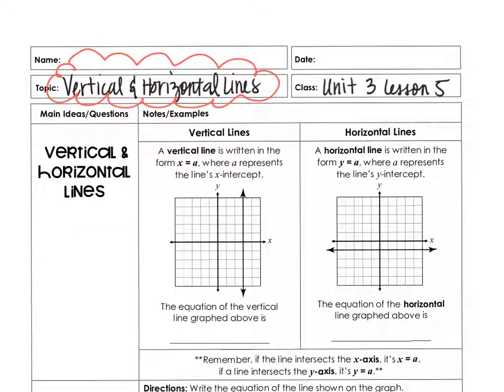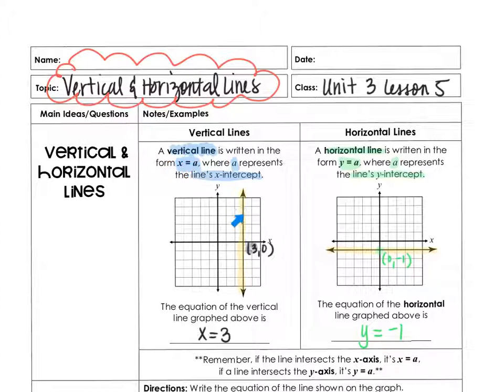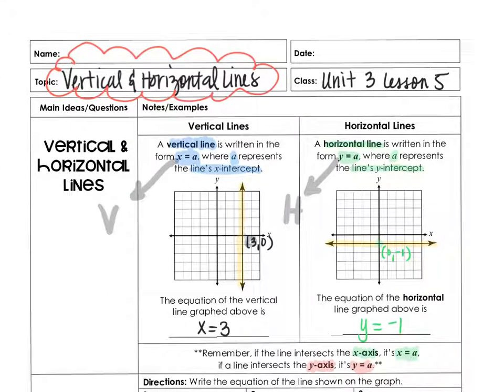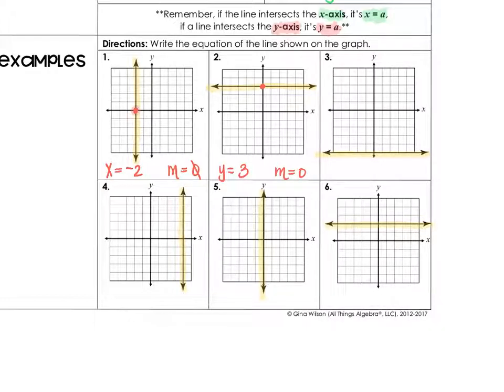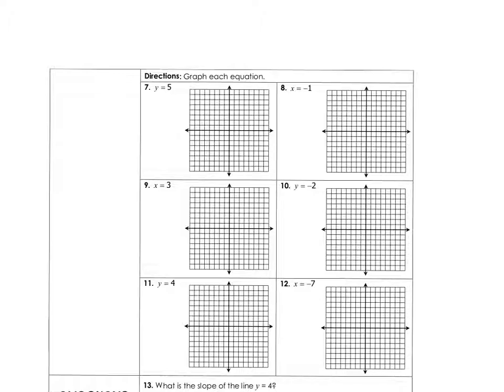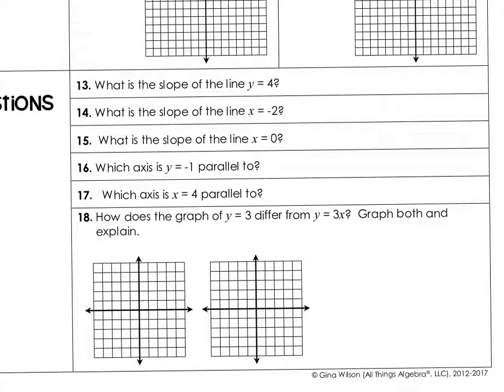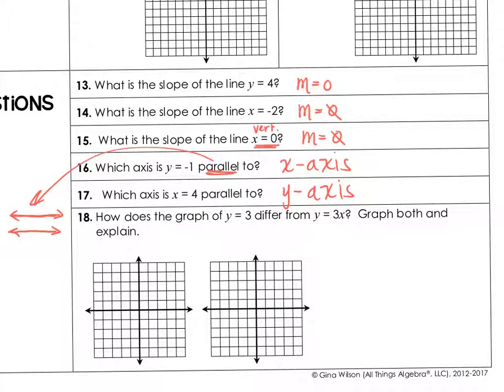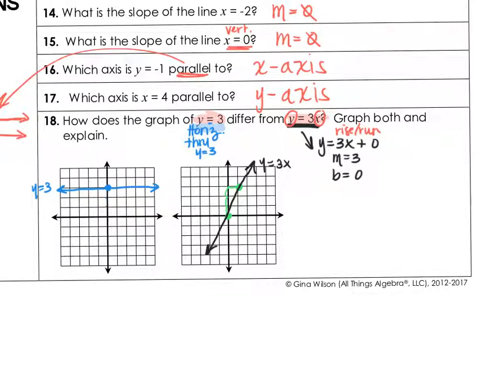Unit 3 Linear Equations- L5 Horizontal and Vertical Lines